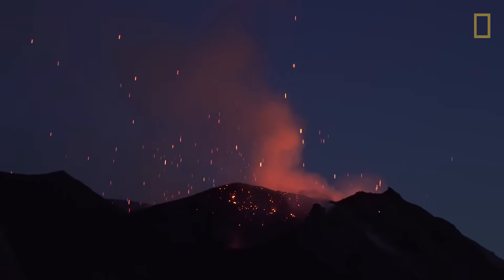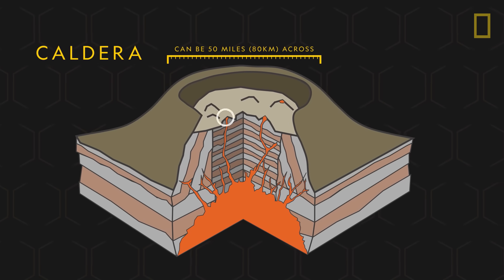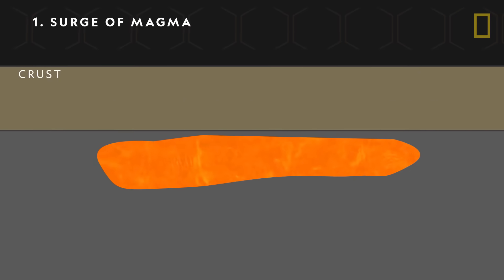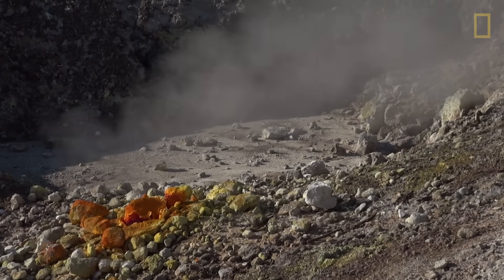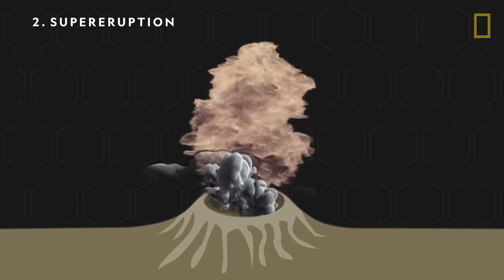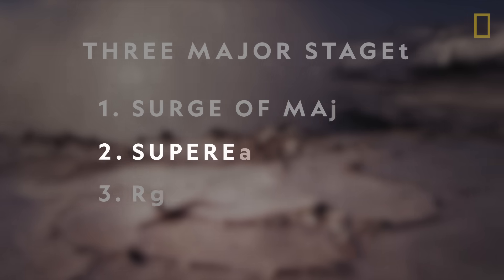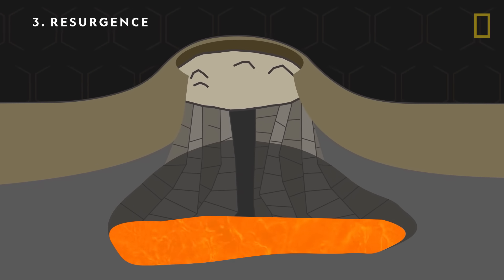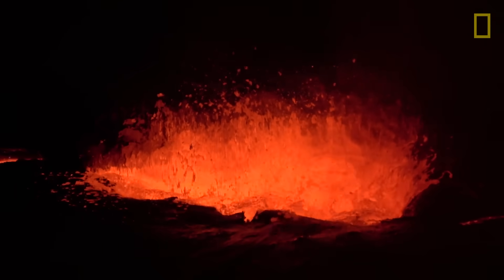Supervolcanoes 101 | National Geographic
What are supervolcanoes, and how catastrophic can they be? Learn how supervolcanoes form, where supervolcanoes are located, and how their destructive capabilities can make way for new life.